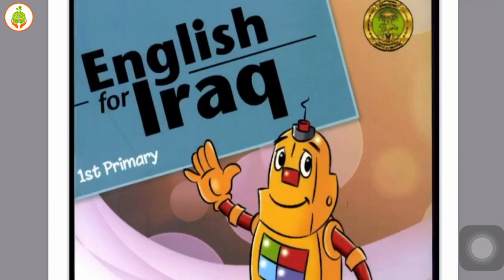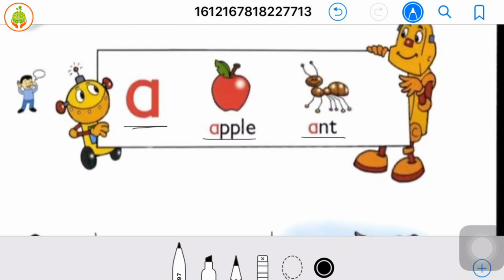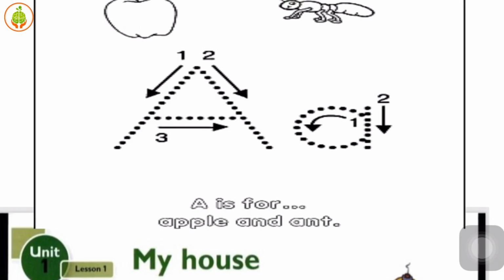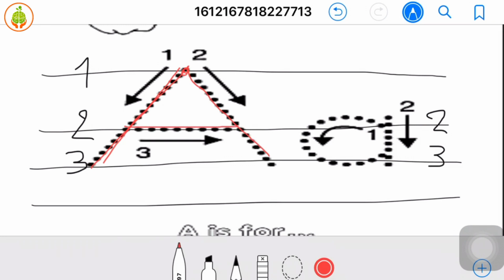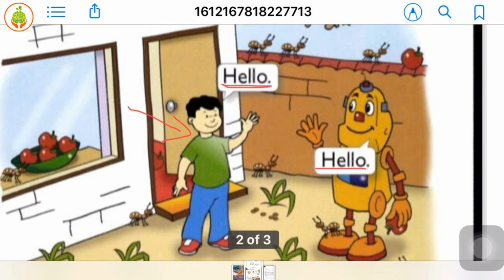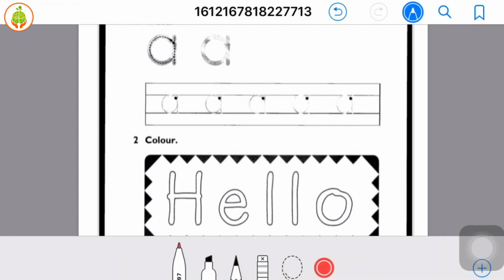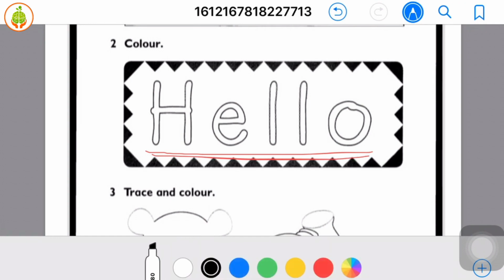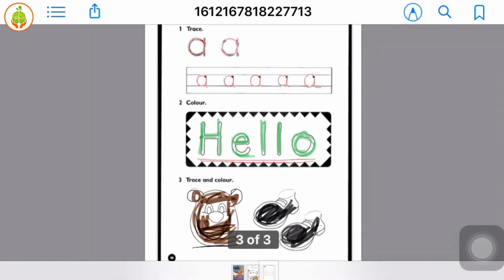Unit One Lesson 1 First Grade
في مركز تنمية الإبداع نسعى دومًا لتوفير بيئة تعليمية وتربوية آمنة لأطفالكم لأجل استثمار طاقاتهم وإكتشاف مواهبهم
العناوين/
1. شارع فلسطين / نهاية شارع الصخرة / مقابل نادي الكورد الفيليين.
2. المنصور حي دراغ مدخل تمثال ابو جعفر بعد السيطرة قبل نهاية الشارع.
3. الجادرية شارع الوزير قرب جامع الزوية.